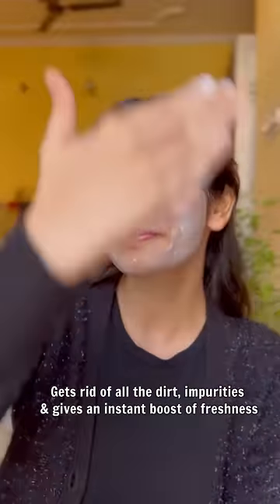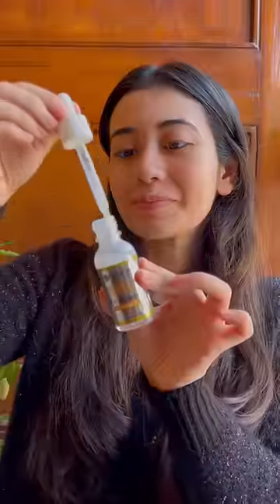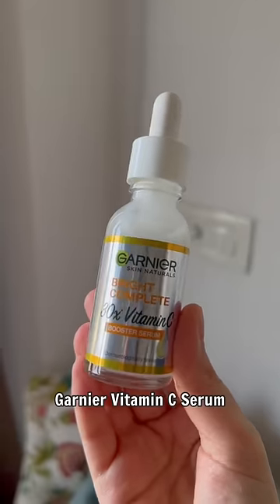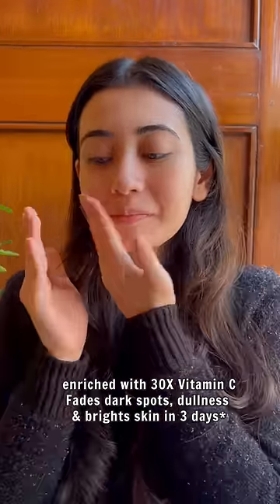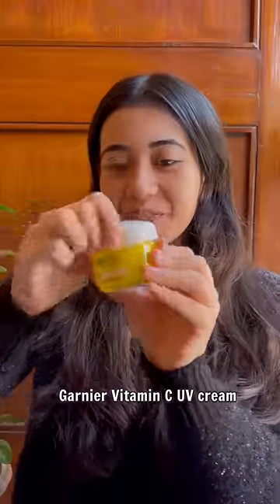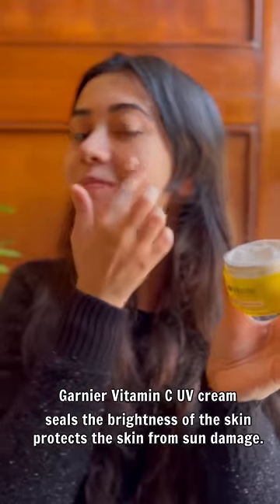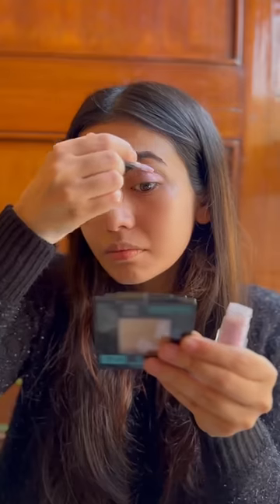Get festive ready with me🪔Let’s Style an Ethnic Kurta!✨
Cuties✨✨
A very happy festive season to y’all !!!
Wanna get ready with me and style a simple makeup look and a simple kurta? Let’s goooo

Subbie here ​⁠@SHEFALIRAWAT

Want bright, spotless and glowing skin this festive season?
I got you covered, boo 🌻

Follow the foolproof method of CleanseTreatSeal using Garnier's Bright Complete Range that incorporates the goodness of Vitamin C in your skincare regime and watch your skin shine brighter than the festive lights! 💚💛

However, the views expressed in the video are my own. Please use your own research before trying/buying a new product. ￼